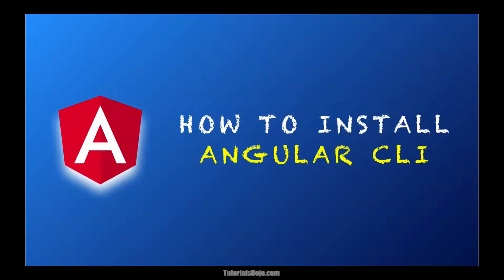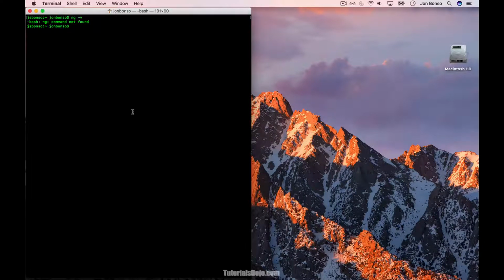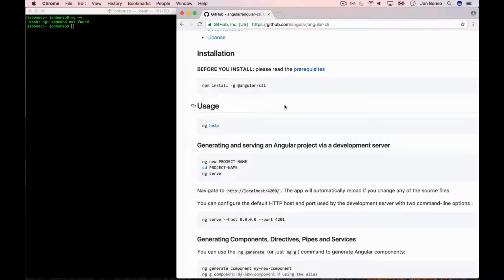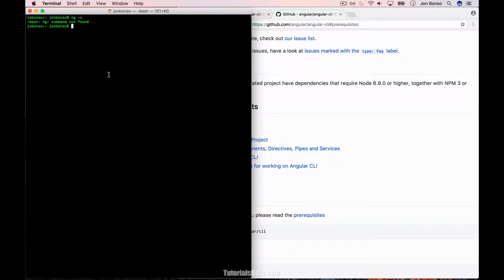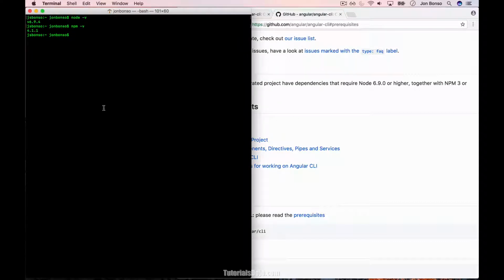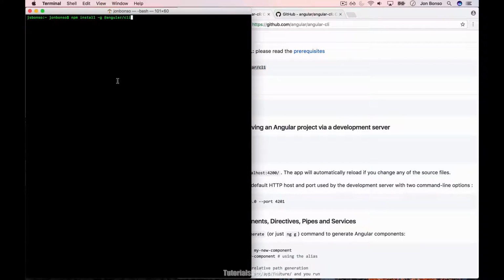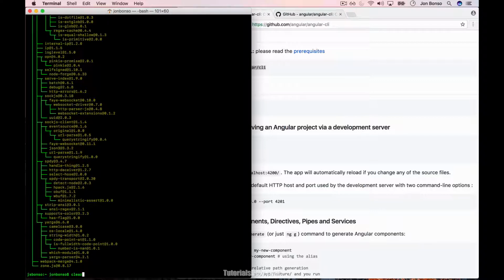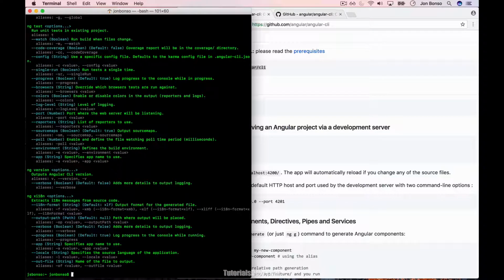How to install Angular CLI